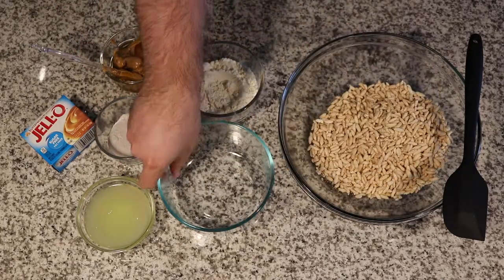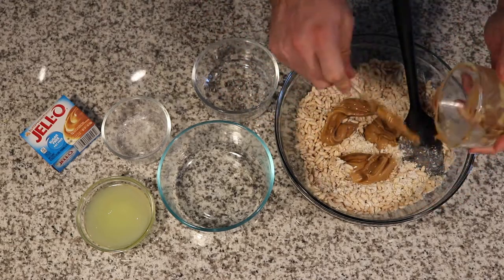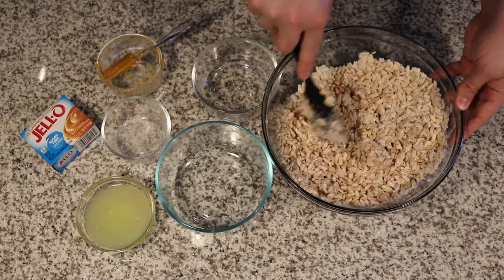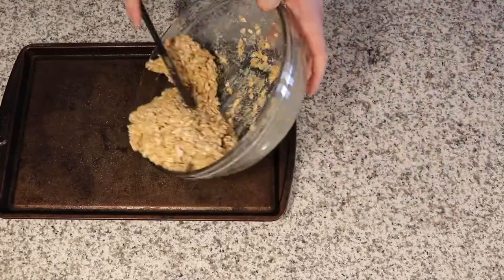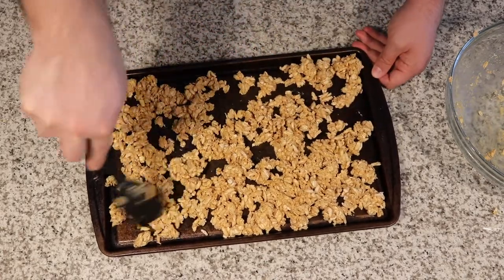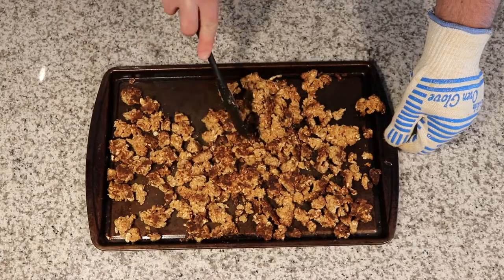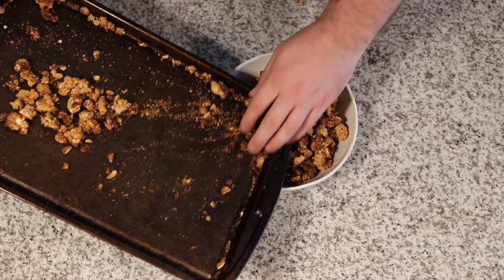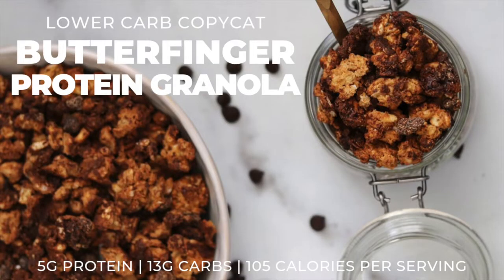How to Make Protein Granola: Butterfinger Granola Recipe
A simple healthy granola recipe that transforms rolled oats and puffed rice cereal into butterscotch, peanut butter, and chocolate coated crunchy goodness. Every serving has 5 grams of protein and just 13 grams of carbs. That's roughly half the amount of carbs in traditional protein granola recipes!